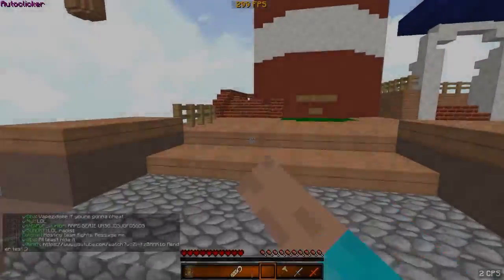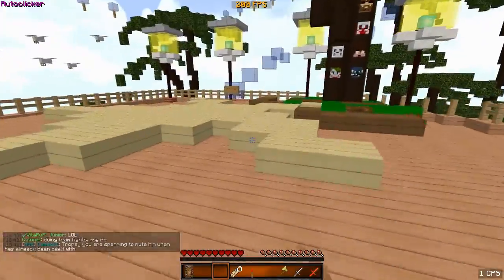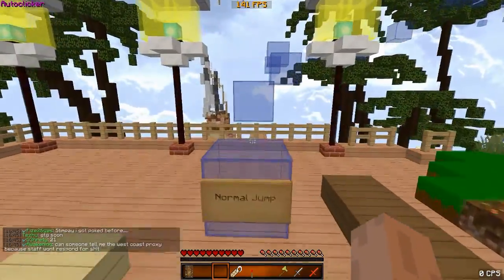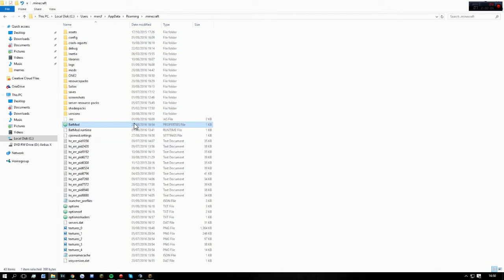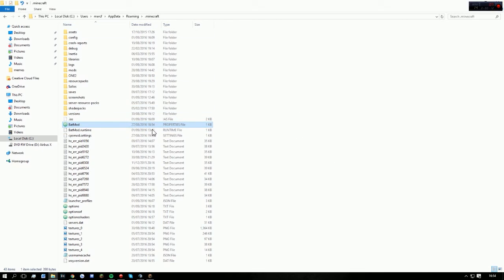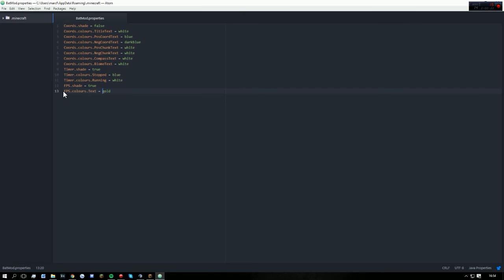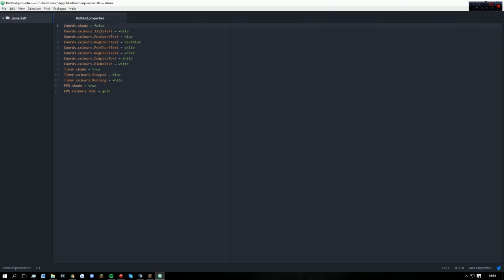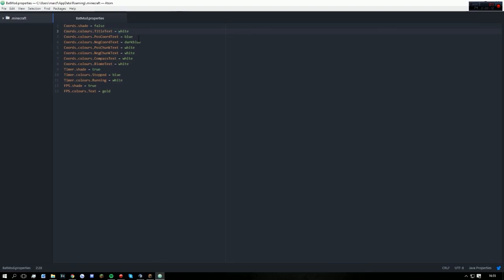How to Change BATTY'S COORD MOD COLOUR!